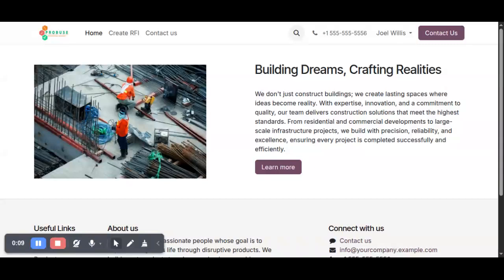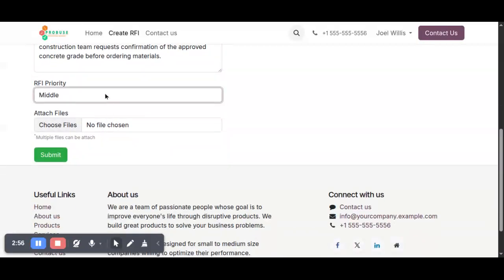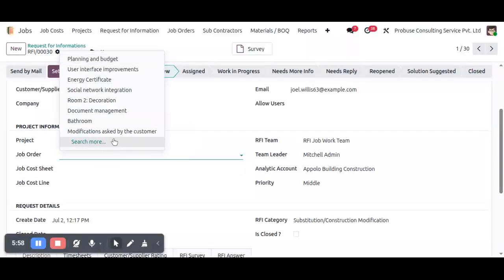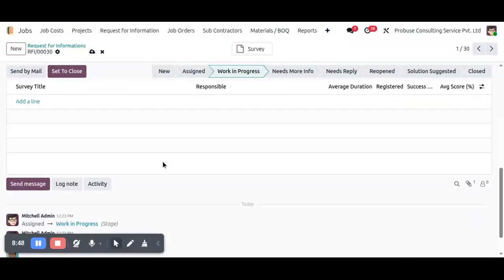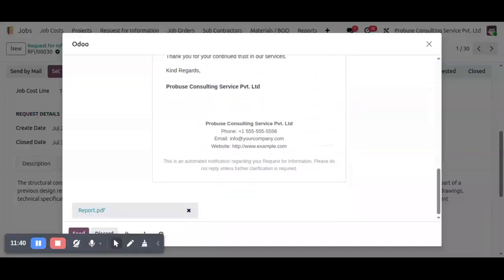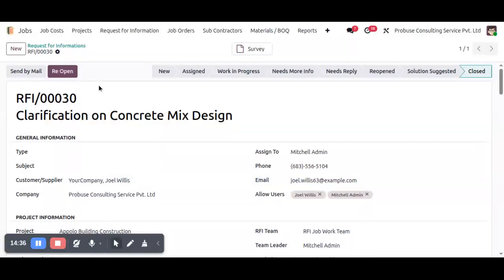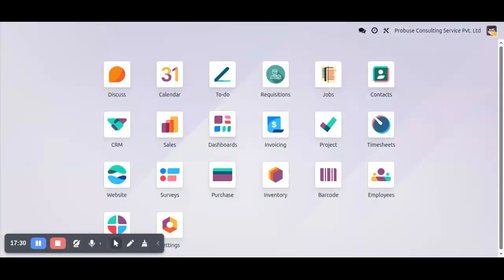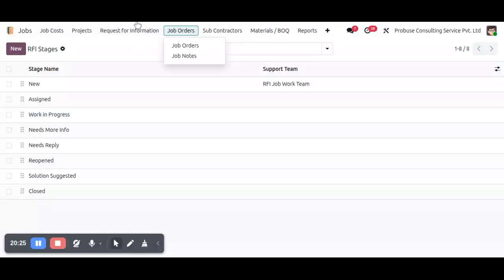Project Request for Information (RFI) Management | Construction & Engineering RFI Workflow | Odoo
In this video, we demonstrate the Project Request for Information (RFI) Management module for Odoo 19, a comprehensive solution designed to manage Requests for Information (RFIs) throughout the lifecycle of construction, engineering, infrastructure, and EPC projects.

The module enables project teams to create, track, review, and respond to RFIs raised by contractors, consultants, clients, subcontractors, and engineering teams. It centralizes all project-related communications, technical clarifications, document references, and approval workflows, ensuring that every query is properly documented and resolved.

Managing RFIs efficiently helps reduce project delays, improve communication among stakeholders, maintain document traceability, and ensure that construction activities proceed with accurate and approved information.

Features Covered

* Project Request for Information (RFI) management
* Construction and engineering RFI workflow
* RFI numbering and tracking
* Project-wise RFI management
* Contractor, consultant, and client communication
* Technical clarification requests
* Drawing and specification references
* Document attachment management
* RFI assignment and responsibility tracking
* Due date and response deadline management
* Approval and review workflow
* Status tracking from draft to closure
* Complete communication history
* Reporting and RFI analytics dashboard

Workflow Covered

* Create a new Request for Information (RFI)
* Select the related project and work package
* Add technical questions or clarification requests
* Attach drawings, specifications, BOQs, or supporting documents
* Assign the RFI to the responsible consultant, engineer, or client
* Review and respond to the RFI
* Track response deadlines and status updates
* Record approvals and technical decisions
* Close the RFI after resolution
* Generate RFI reports for project monitoring and audit purposes

Business Benefits

* Improve communication between project stakeholders
* Reduce construction delays caused by missing information
* Centralize technical clarification requests
* Maintain complete RFI history and audit trail
* Improve document traceability
* Faster response management
* Better collaboration between engineering and site teams
* Increase project transparency
* Improve compliance with project documentation standards

This solution is ideal for EPC contractors, construction companies, civil engineering firms, project management consultants (PMC), infrastructure developers, architects, consultants, oil & gas companies, industrial contractors, and organizations managing large engineering and construction projects.

App Link